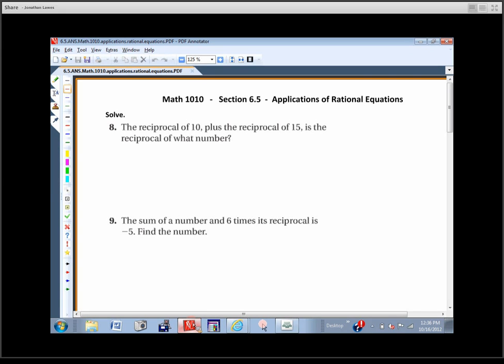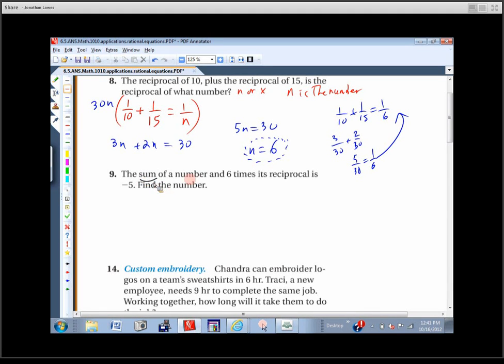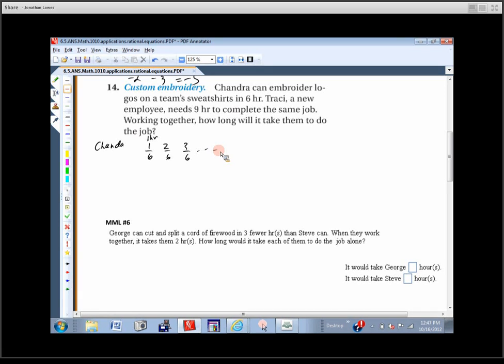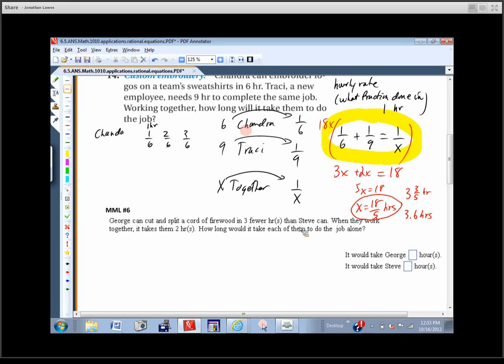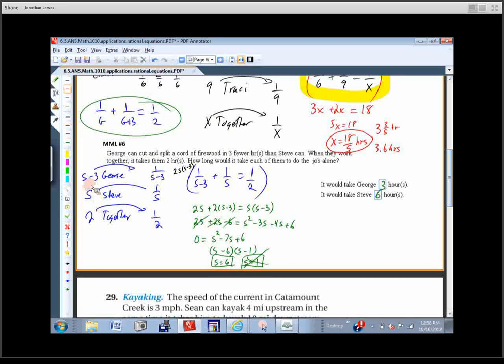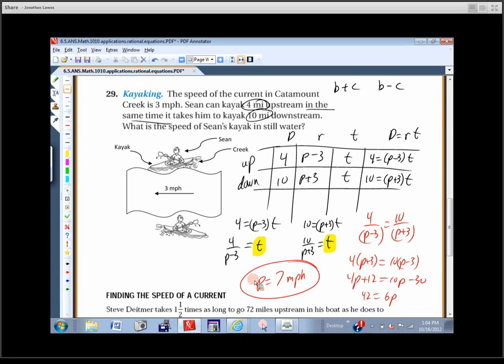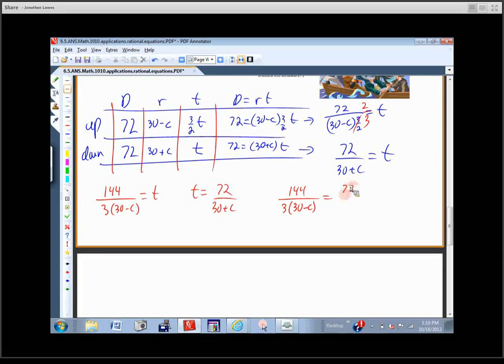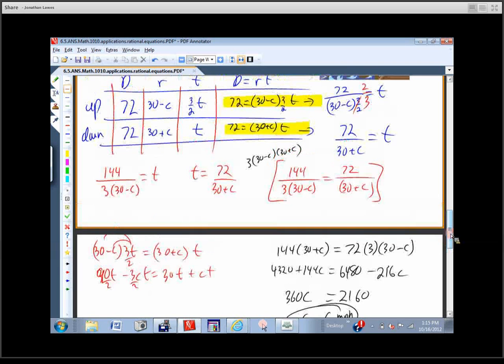6.5 Math 1010 - Applications of Rational Equations